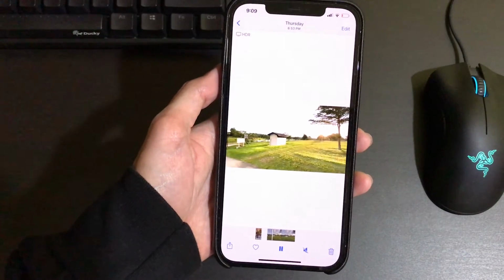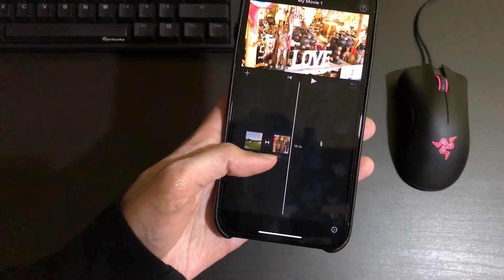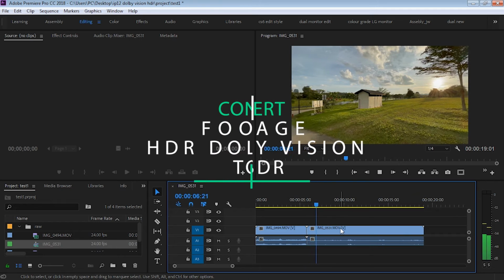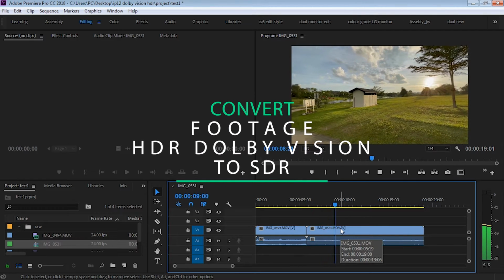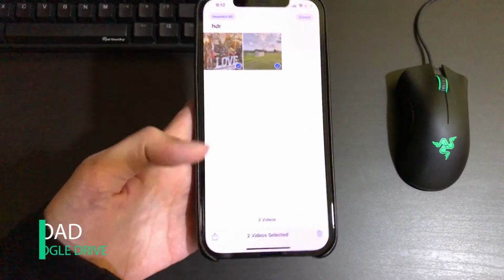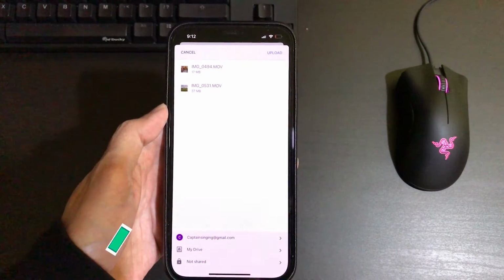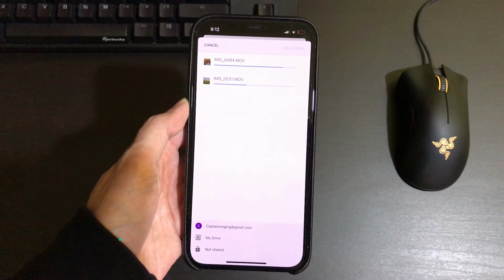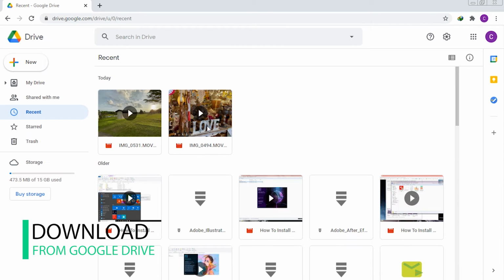easy way to convert iphone HDR footage to SDR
easy way to convert iphone 14 HDR footage to SDR

how to edit iphone 12 pro hdr video in premiere pro

how to edit dolby vision iphone 12 pro in premiere
how to edit dolby vision iphone 12 pro in premiere pro
how to edit dolby vision hdr iphone 12 pro max in premiere pro